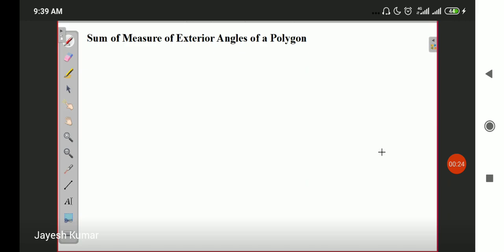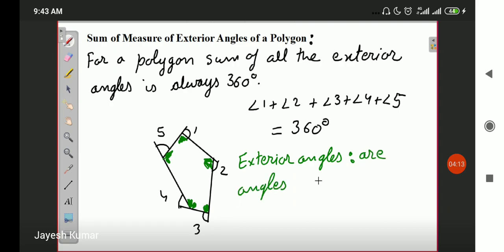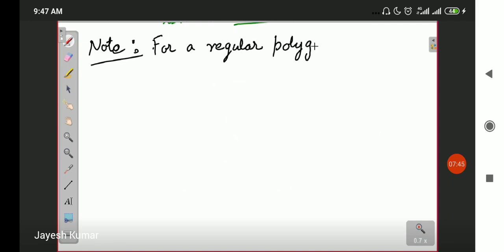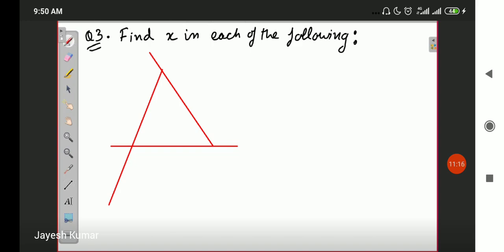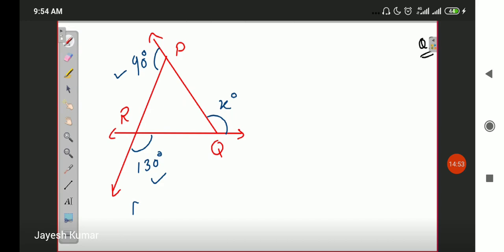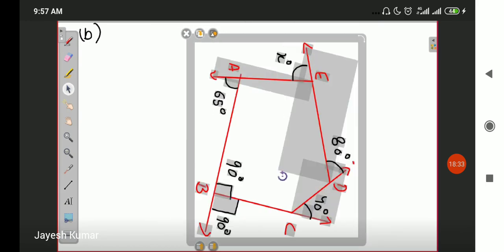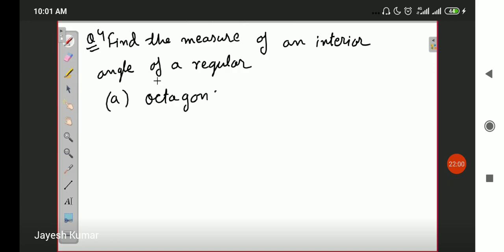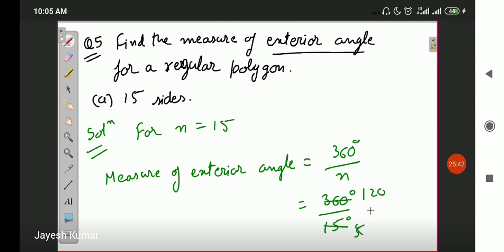Class_8_Qudrilaterls_Ex_10.2_Part_1